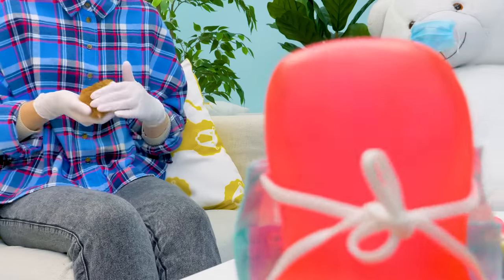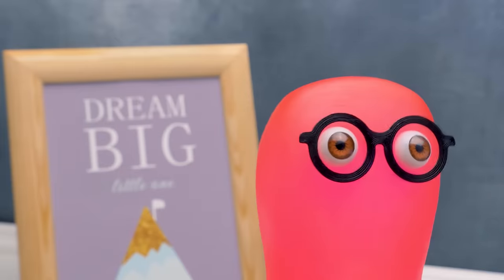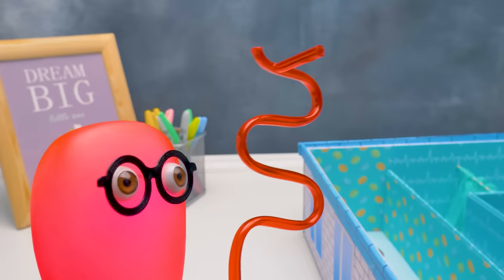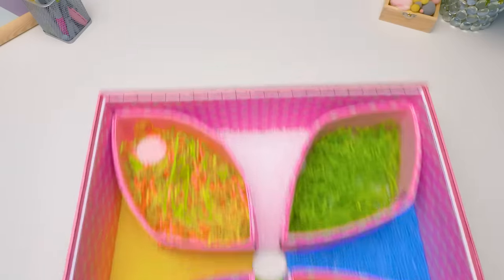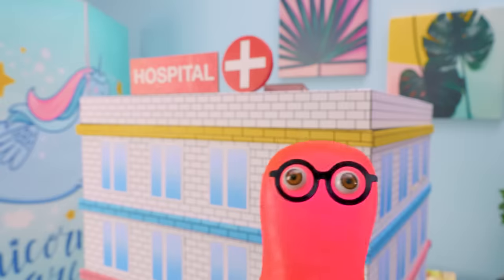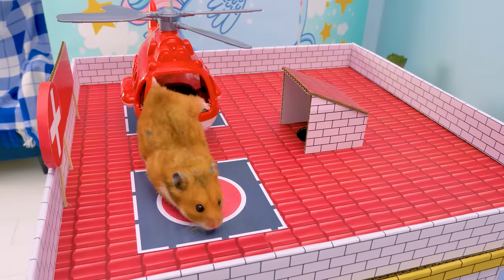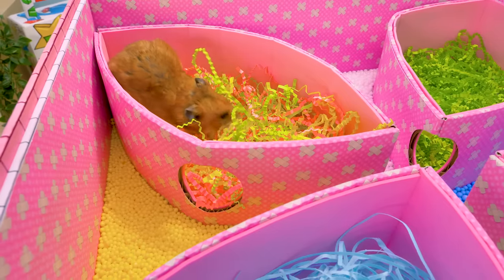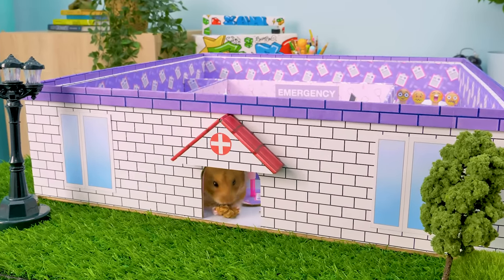DIY Hospital Five-Level Maze For Hamster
Hi, guys! Today we'll make a new cool multi-level maze for our hamster! It will be a five-level hospital. So Ginger can mix business with pleasure!

First, we need to cut out 5 cardboard bases for the maze. Also we'll have two types of walls: small decor-walls and large high walls in the hospital style. Glue them to the base!

As you understand, we will have 5 levels of the maze. And each of them is special.

The first level is a registry with various obstacles for Ginger. This level is purple, it's the easiest!

The second level is a hospital ward with entertainment. This is the recreation level with beds and stuff. The second level is a little more difficult than the previous one, but we think Ginger can handle it!

The third level is made in the shape of petals. But it only looks simple! In fact, the petals are filled with tinsel paper, so not everything is as simple as it seems!

The last level is the surgery department and the treatment room! Almost everything here is blue and there are many interesting obstacles!

Well, the last level is the dining area. We think this will be Ginger's favorite level! After all, in addition to obstacles, there are many treats! But that's not all... We still have a roof! There we will place two helipads! Cool, right? We only need to add some decor and our maze is ready!